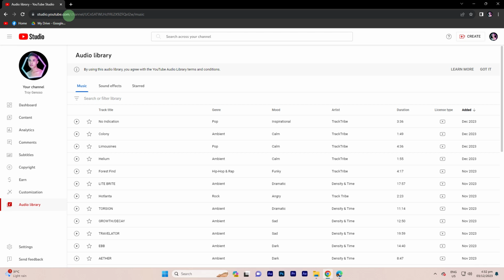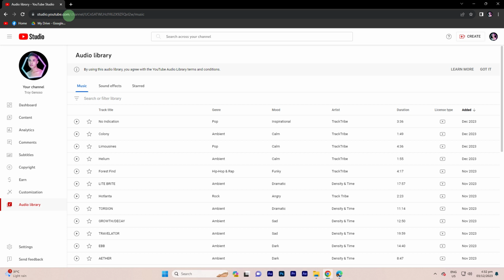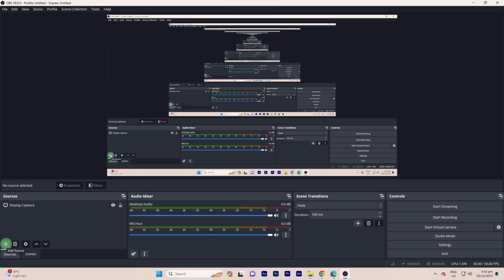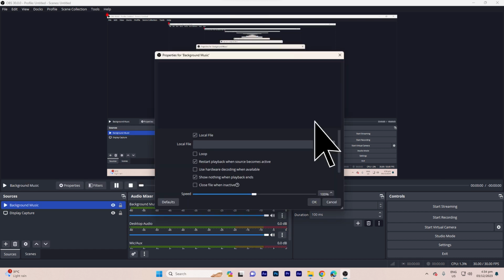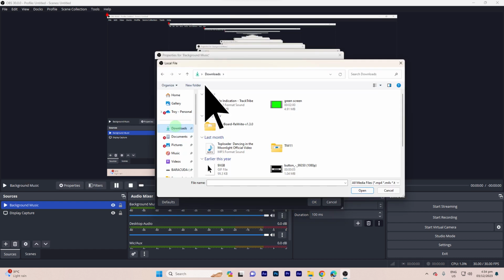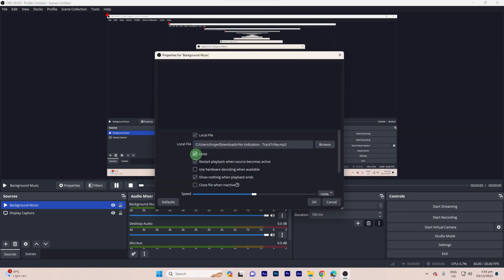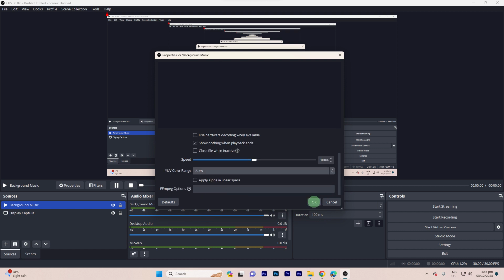How To Put Background Music In OBS While Streaming (Step-by-Step Guide)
This video will show how to put background music in OBS while streaming. Adjusting OBS audio can be tricky when you have several different sound sources to balance. Use the method we show in the video to add background music to your OBS stream.